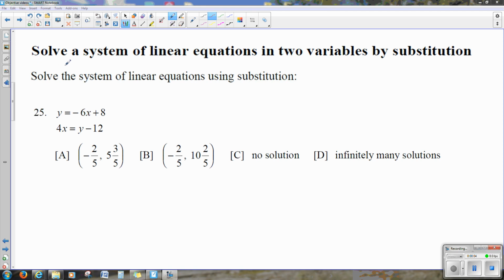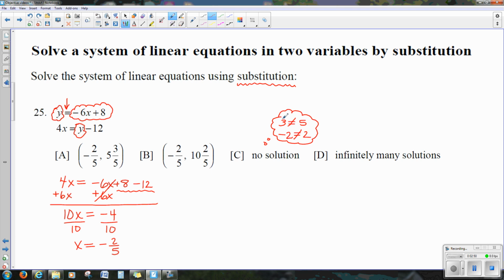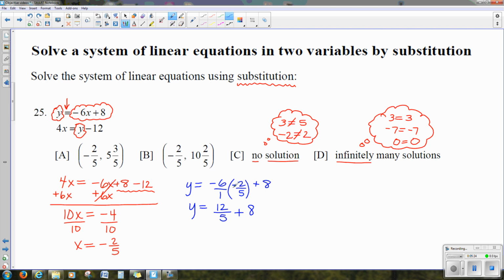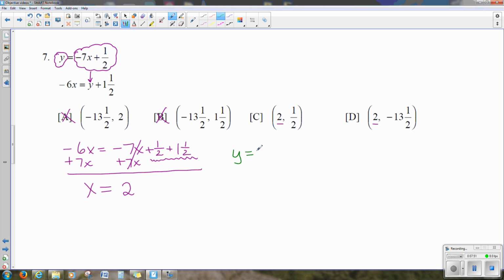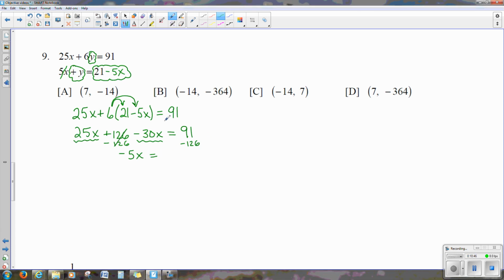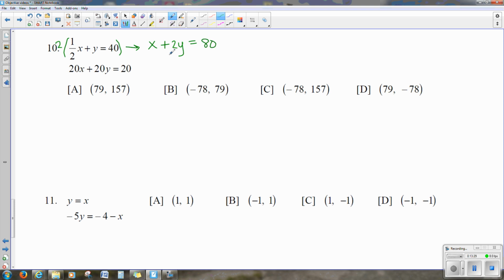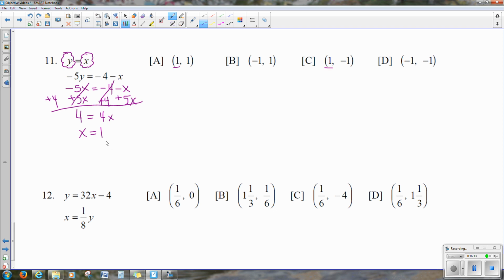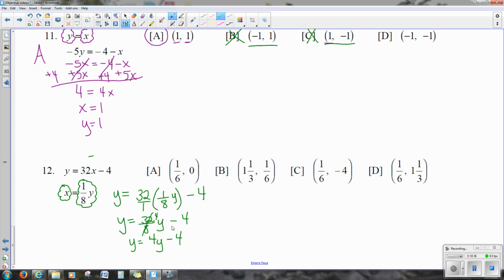Objective 60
solve systems of equations by substitution